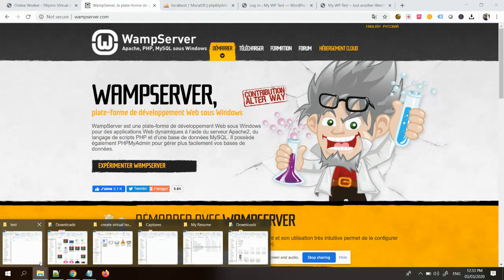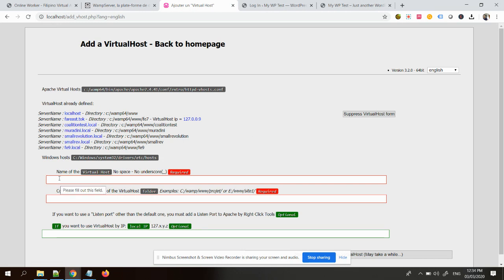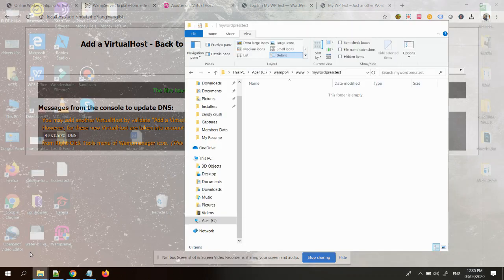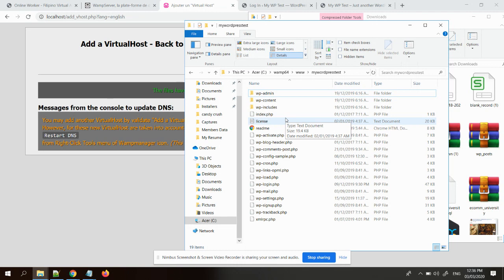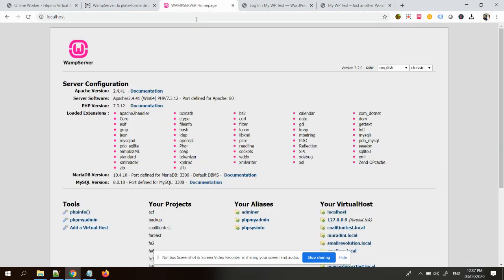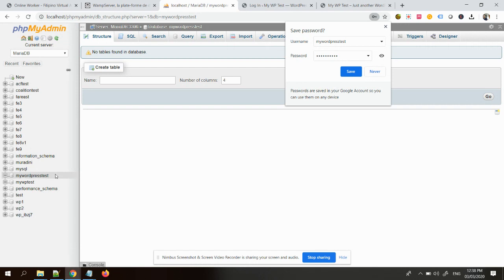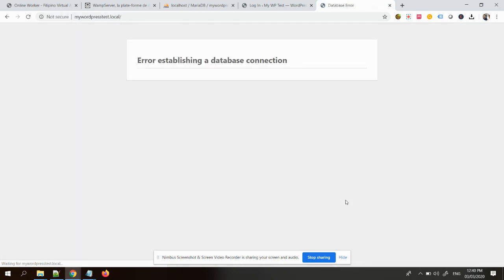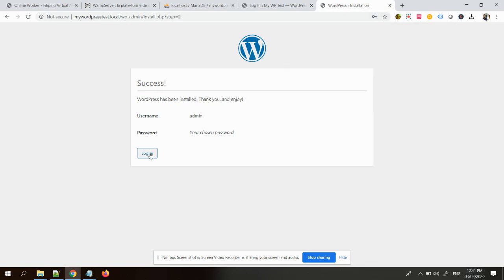How to Create Virtual Host Name using WampServer and Install WordPress - 2020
This is a ten-minute video that will guide you on how to create virtual host name using WampServer and install WordPress so you can learn this CMS, learn creating themes and plugins.

Having a test environment is important in developing websites, an/or fixing complex problem.

Having test environment is important, so you can can learn how to create WordPress themes and plugins.